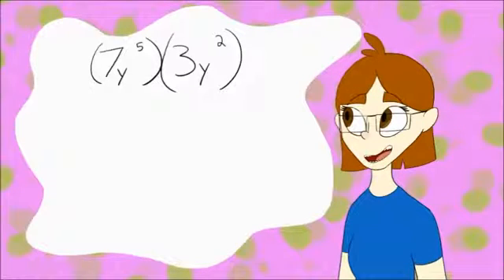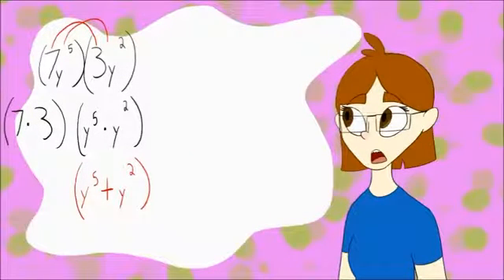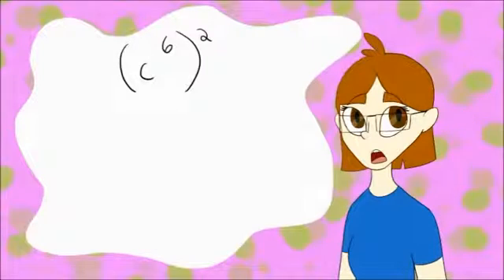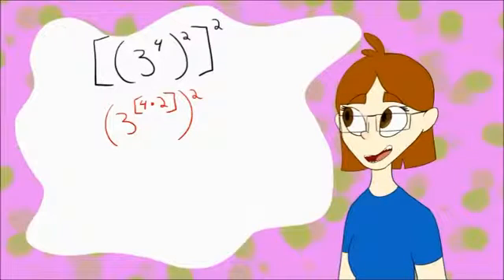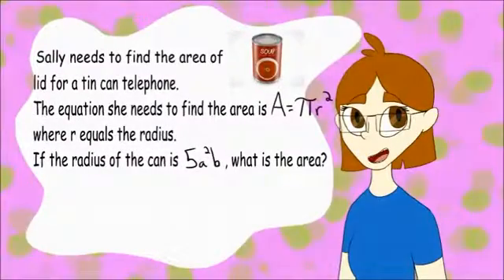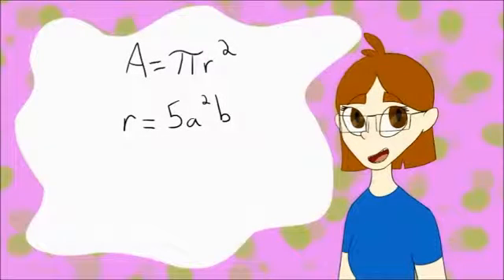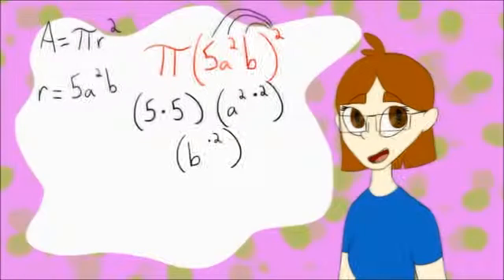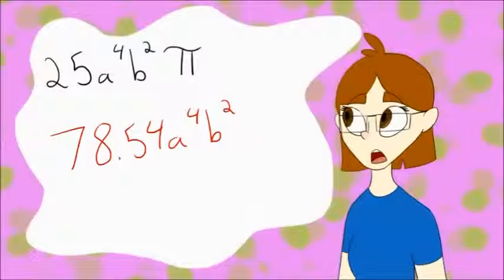Multiplying Monomials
For a math project we have to teach the class on a subject we learned, and I did monomials.